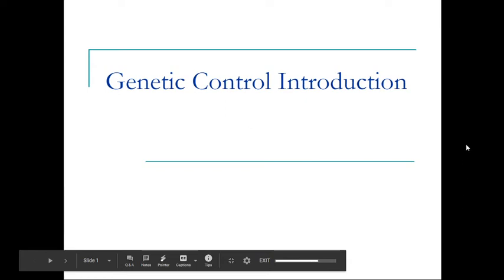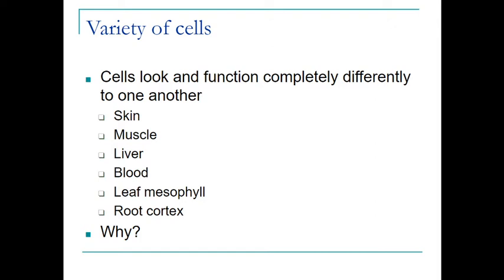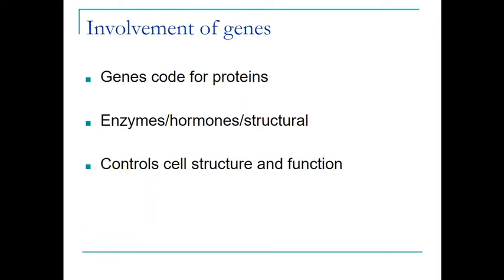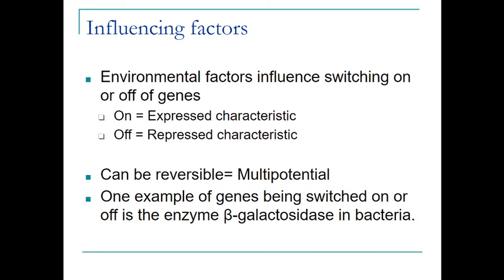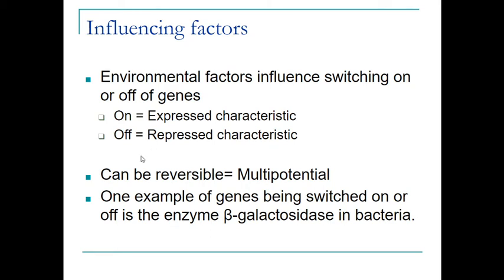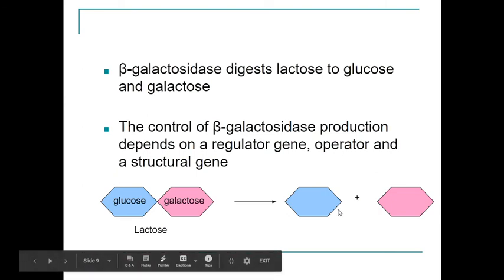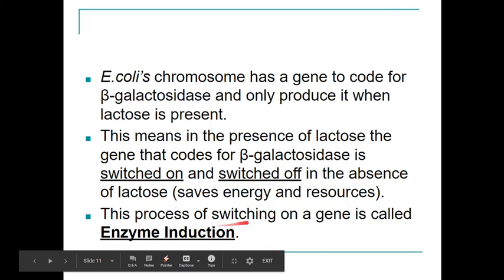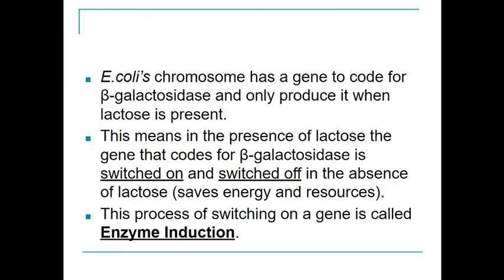Genetic control introduction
This video talks about the need for gene control and uses beta galactosidase in E.coli as an example.